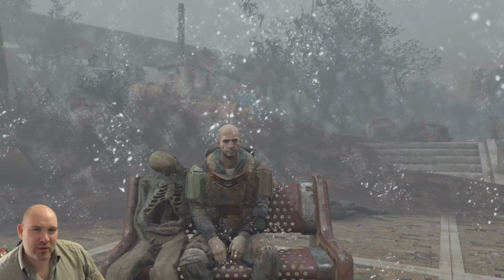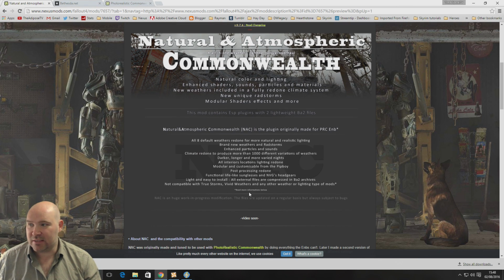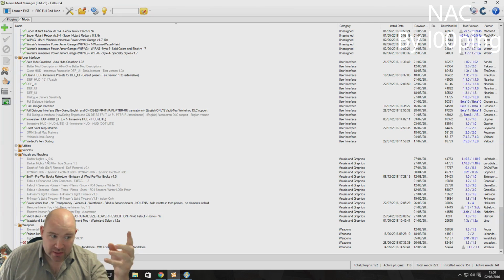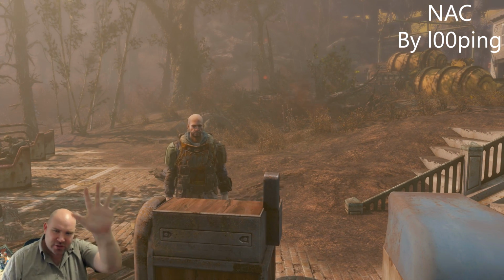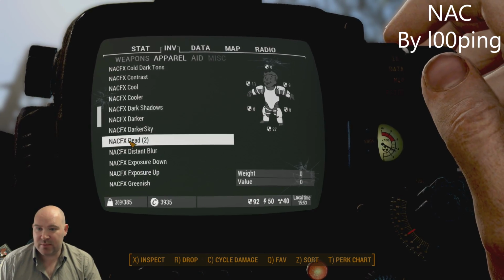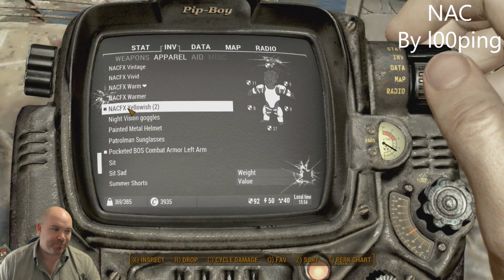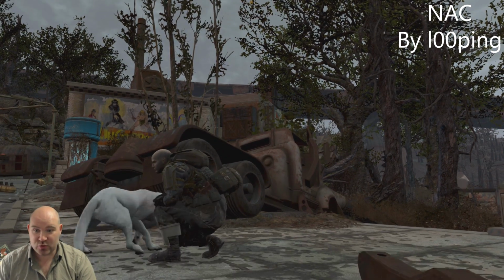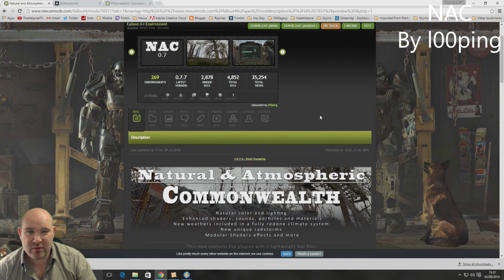Realistic Weather! MOD IT! #40 Fallout 4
Natural and Atmospheric Commonwealth ( New realistic weathers and storms - Sounds lighting visuals overhauled - customisable shaders effects and more ) by L00ping

Fallout 4 MOD IT is a series which looks at how to get the best out of fallout 4 modding without sacrificing too much FPS. This guide and tutorial will help you understand what each fallout 4 mod does, how it will impact your game and how to install mods into fallout 4.